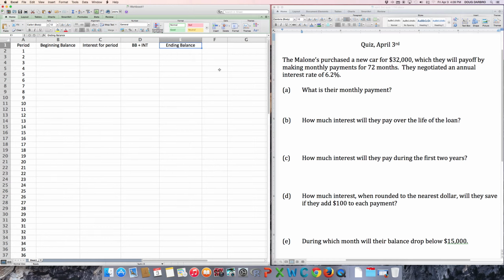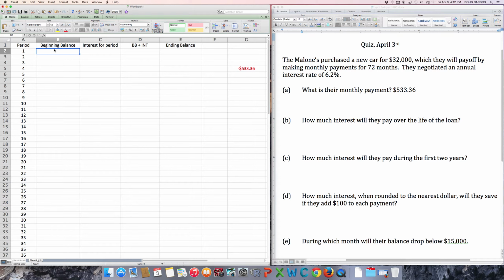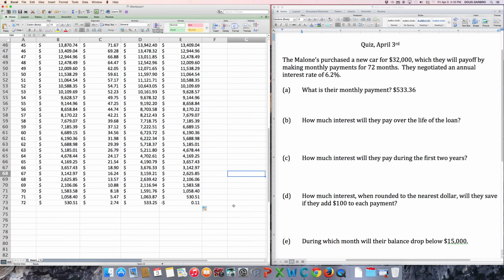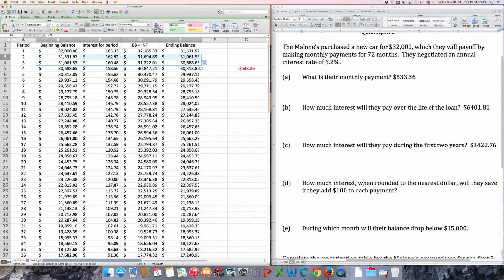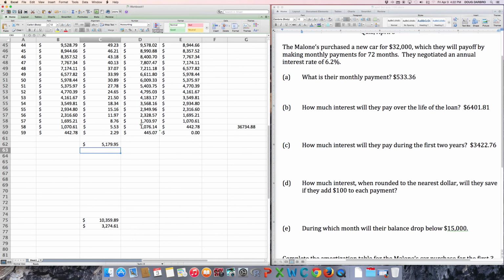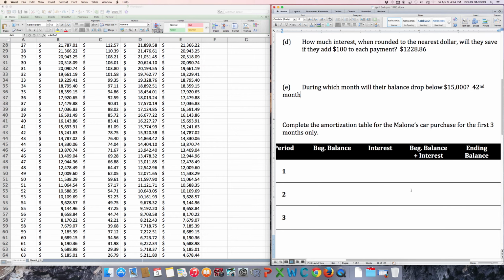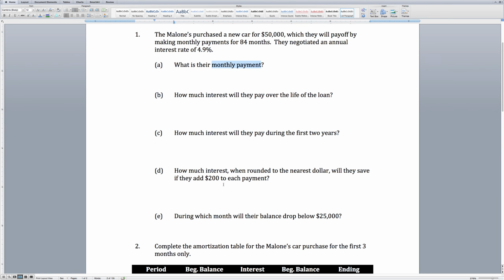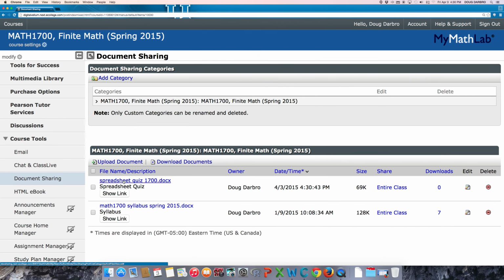spreadsheet quiz math1700